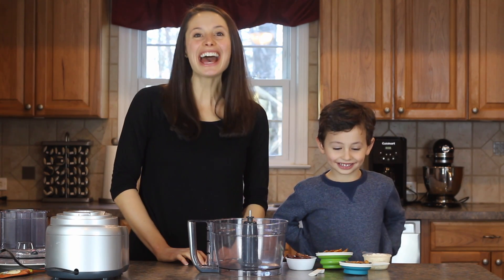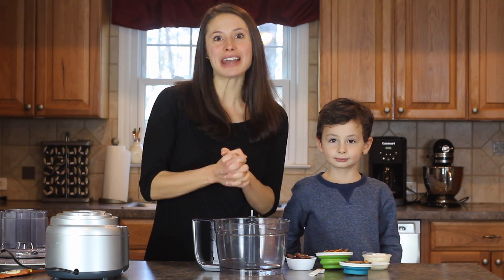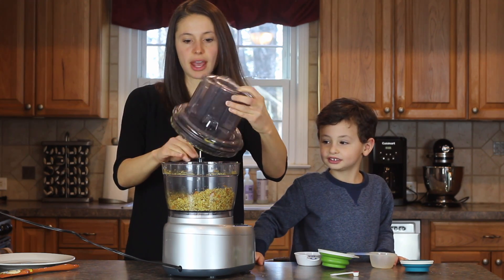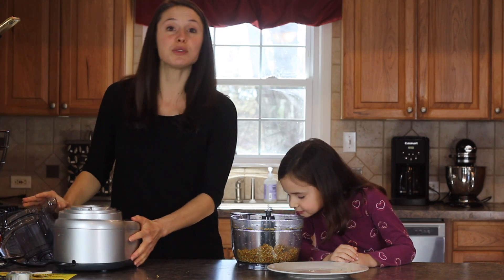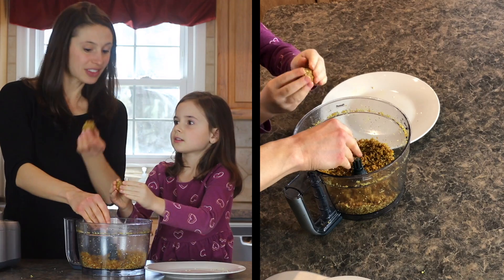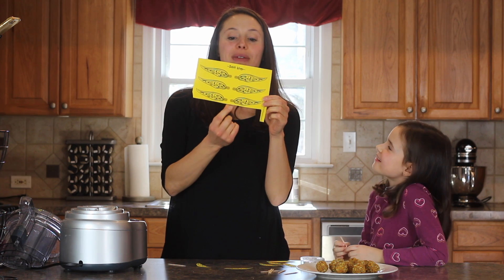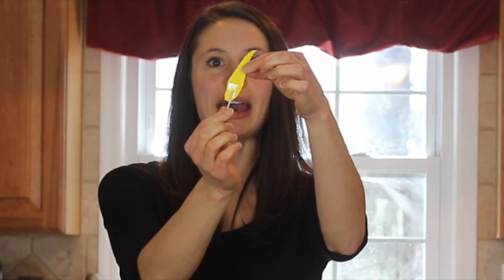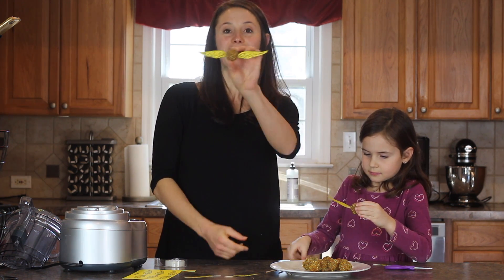How to make Golden Snitch Energy Balls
Join us as we make Golden Snitch Energy Balls!

Harry Potter fans, you'll have no trouble catching these snitches! They are a fun snack for any Harry Potter movie night :)

Ingredients needed:
🍎 1 cup dried mangos
🍎 1/2 cup pitted dates
🍎 1/4 teaspoon turmeric (optional, but it's a great color and is really good for you!)

Supplies needed:
🏠  Measuring cups and spoons
🏠  Spatula
🏠  Food processor
🏠 Toothpicks
🏠 Tape

Don't forget to check with an adult before starting, and always be safe!

Eat Dessert First: 50 Gluten-Free Family Friendly Recipes Sweetened Only By Nature